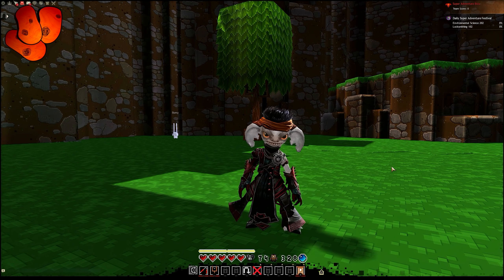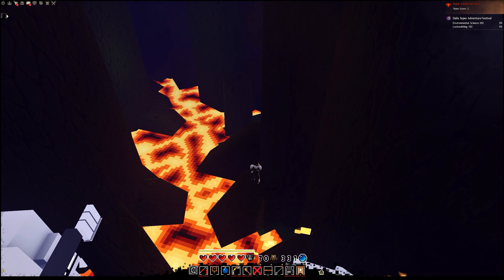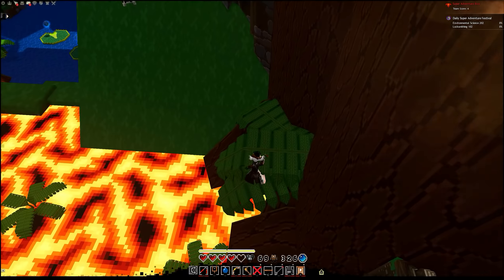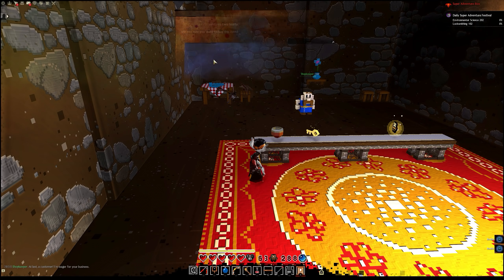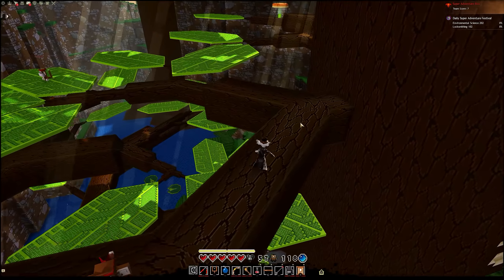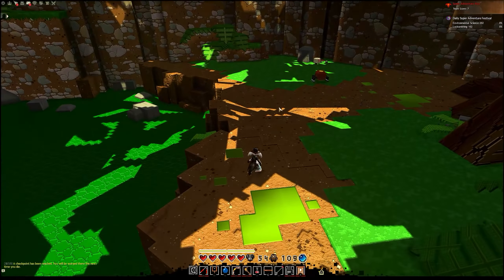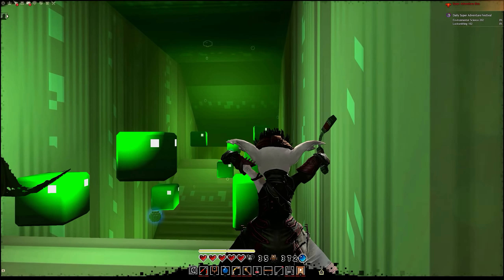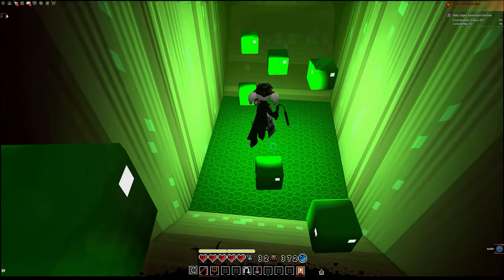Tribulation Mode Full Playthrough & Guide - Part 2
♦You can already binge-watch many of next months videos to come, or if you'd like to support me where it counts at: